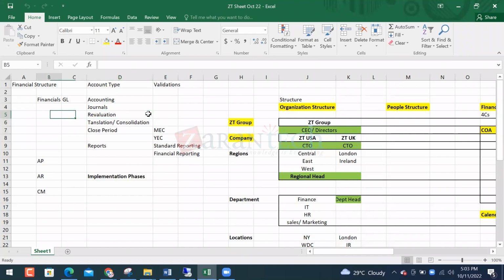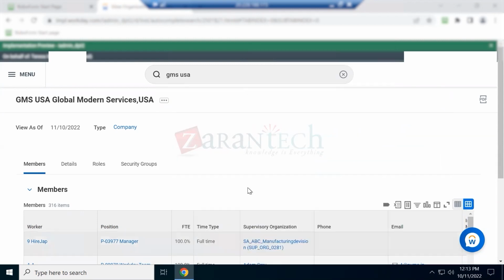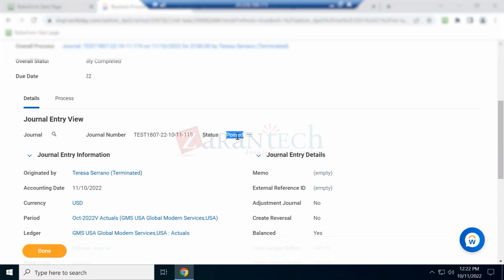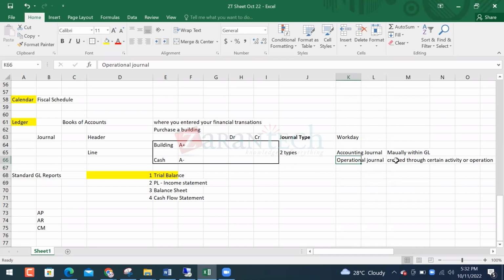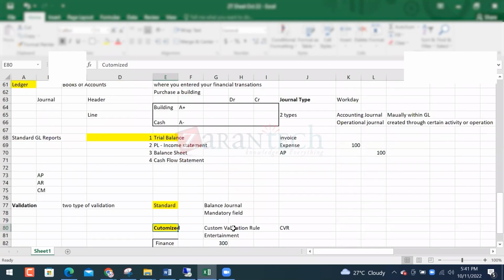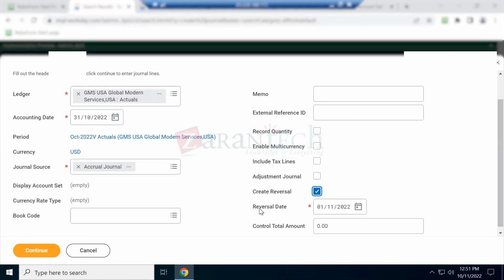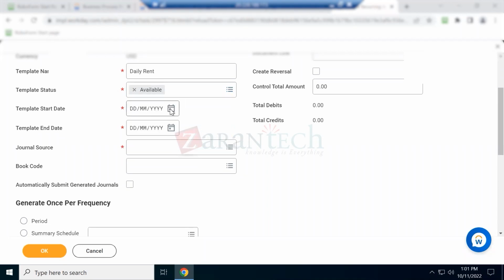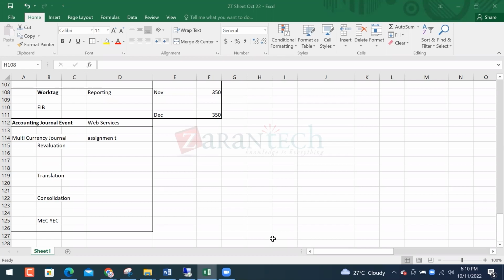Recurring Journal | Workday Supply Chain Management Training | ZaranTech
🔥🔥In this video you will learn about Recurring Journal as a part of Workday Supply Chain Management Training.